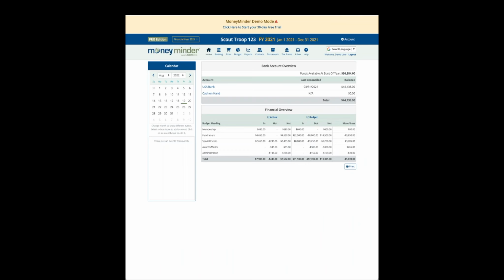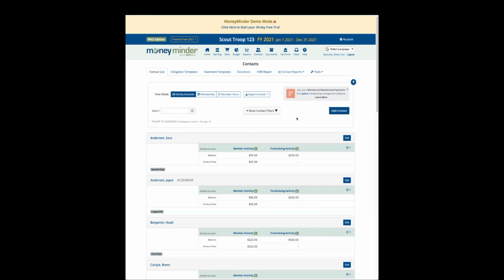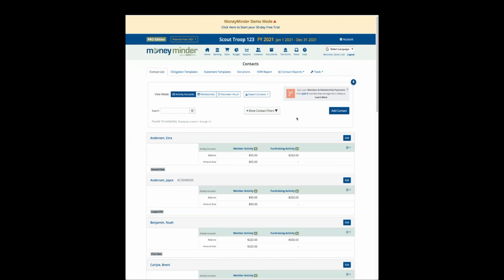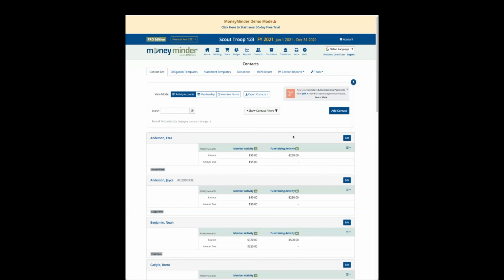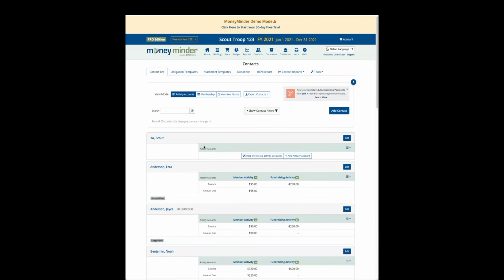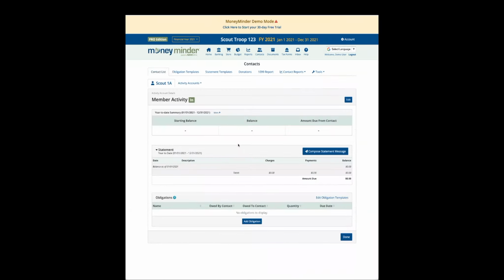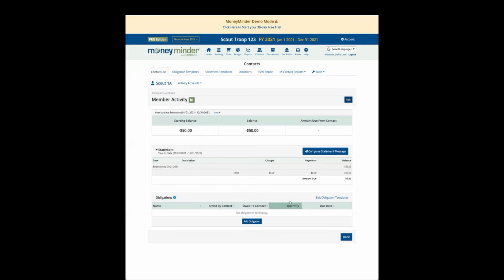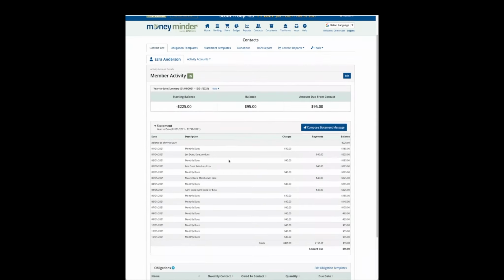How to Set Up Contacts for Scouting Groups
Shirley from MoneyMinder is here to help Scouting groups help get their accounts in top form using the Contacts tab.

MoneyMinder Treasurer software is the leading web-based software for volunteer-run nonprofits. We provide treasurers information, resources & solutions to help them be more effective & efficient in managing their group's money. Whether you're a volunteer in a parent group, booster club, condo/homeowner association, animal rescue group, networking group, or social group, we have resources that can make your life easier.